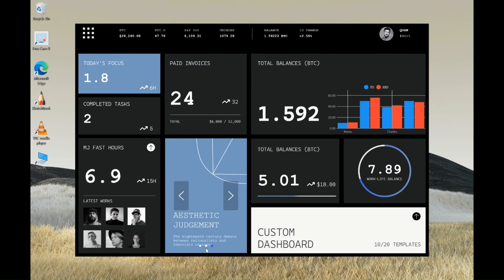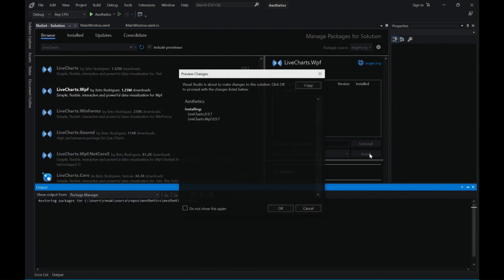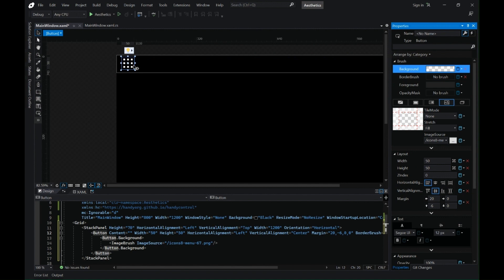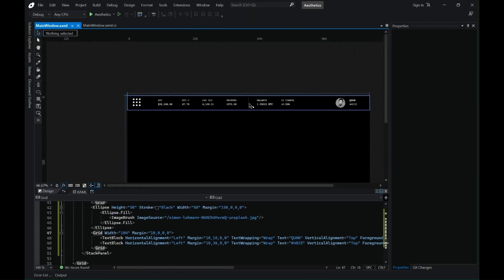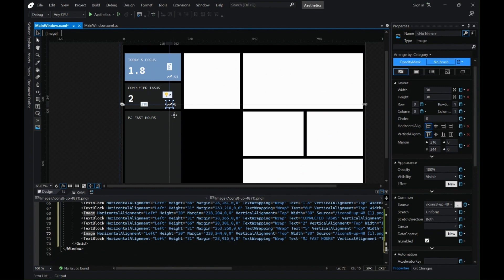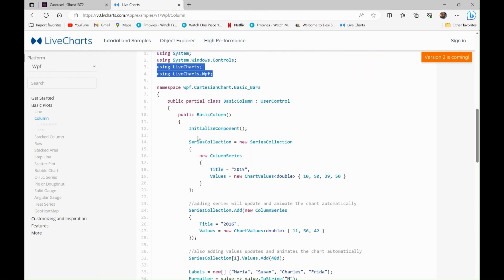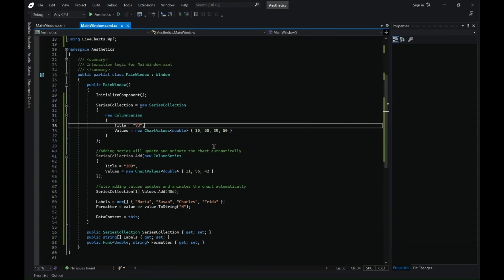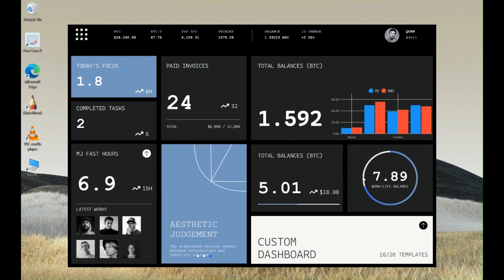WPF Tutorial: DASHBOARD design in Visual studio blend | Handy Controls | Live Charts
Hello folks!!! This is me Ronak, and I am back with a new video on how to create a UI design of a Application in visual studio blend.